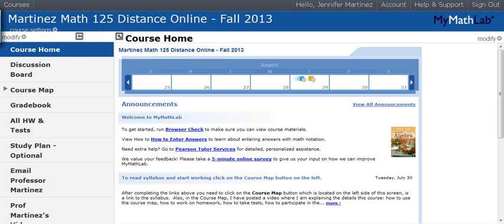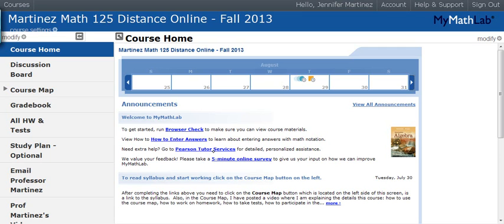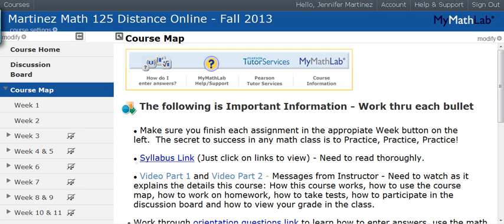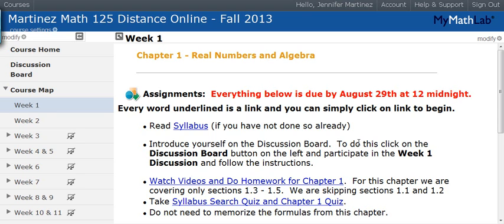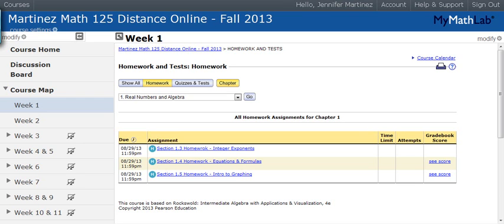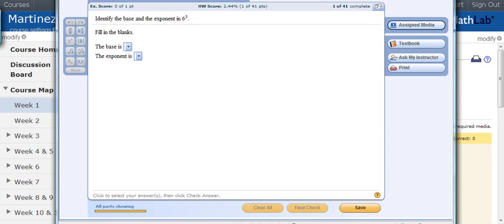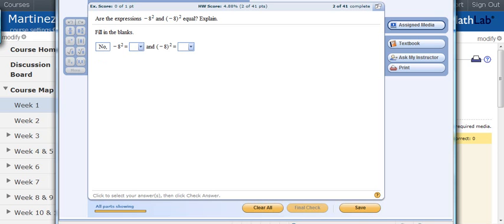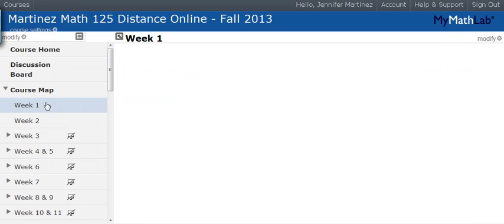Online Intro Part 1